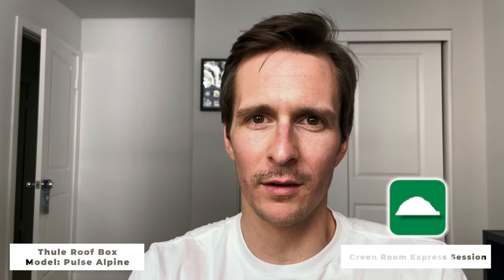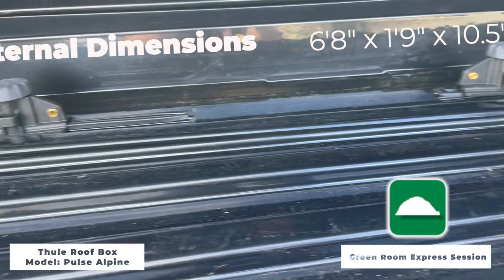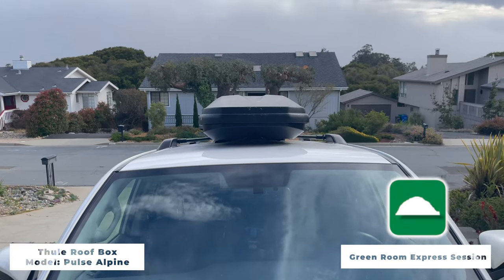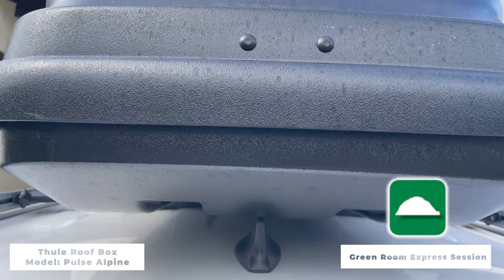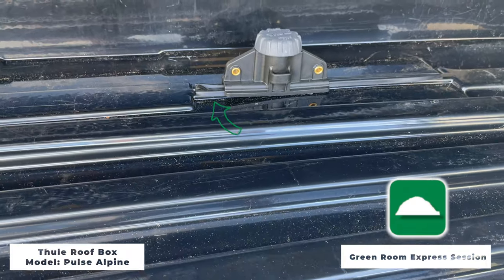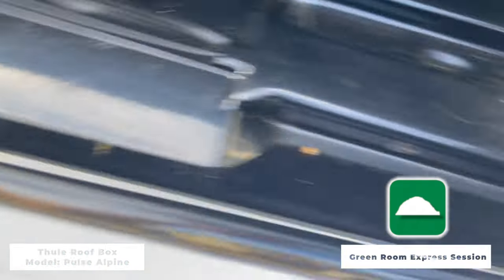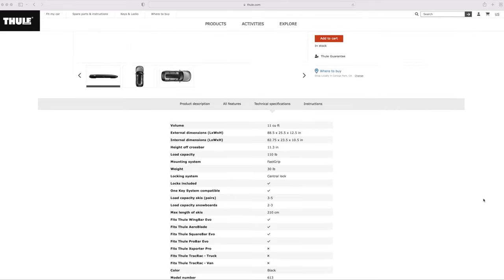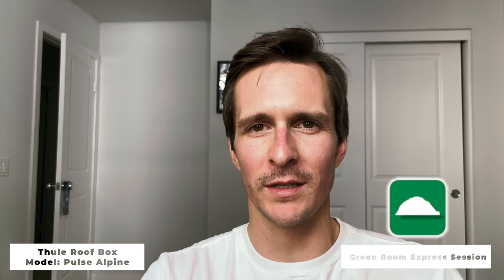Thule Roof Box Review (Pulse Alpine): better than traditional surf straps?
We review the Thule Roof Box on its function, style, and value (Pulse Alpine Box). Is it better than regular surfboard racks? Is it worth the high price tag? Watch to find out!

🏄‍♂️  Gear Links! If you use our links, we earn a cup of coffee to keep our channel going 🤙🏼

Thule Pulse Alpine Box
Thule Pulley System

Timestamps:
0:00 - Intro
0:20 - Ratings Overview
0:37 - Specs & Dimensions
1:04 - Function Rating
3:05 - Style Rating
3:20 - Value Rating
3:40 - Closing Thoughts